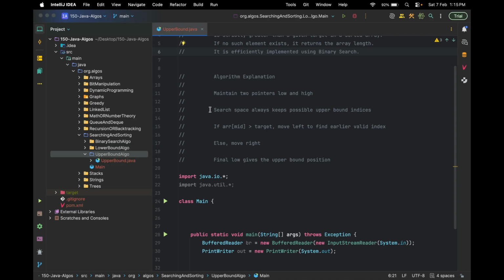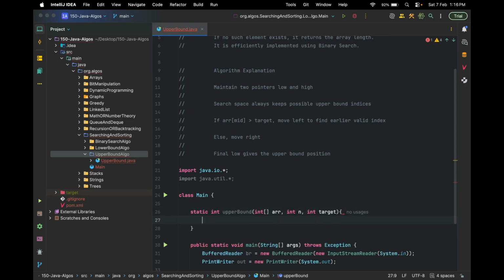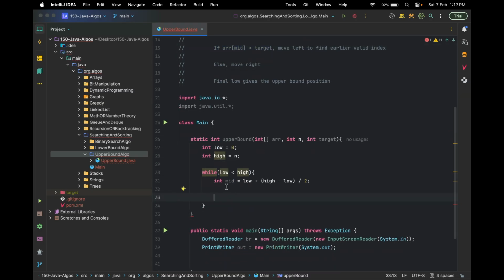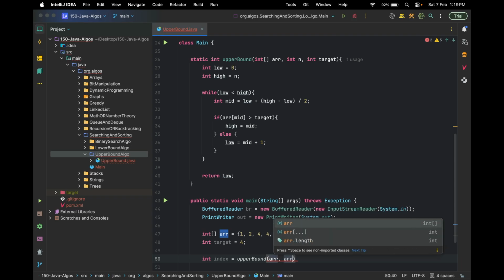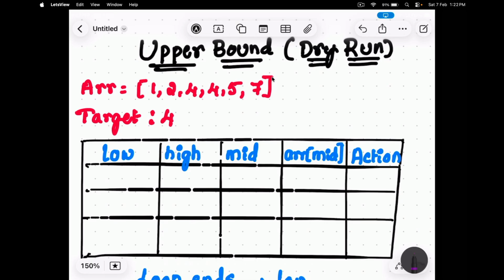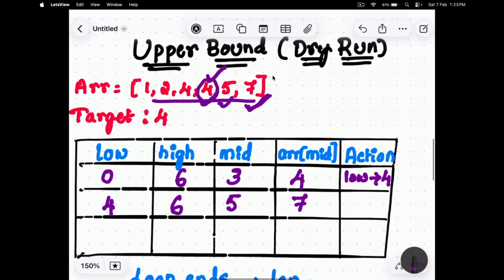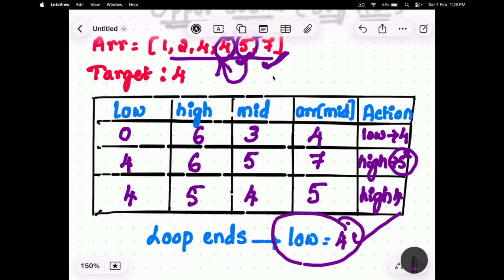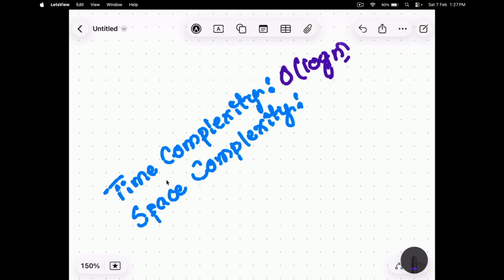131. Upper Bound Algorithm (Java)